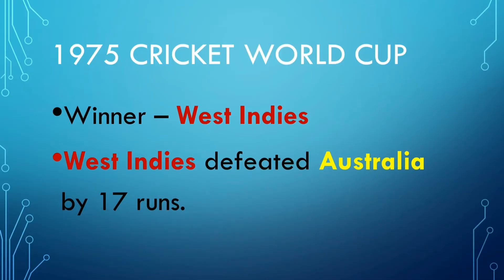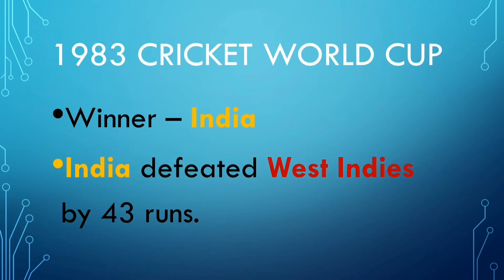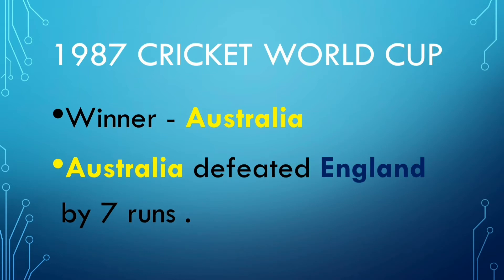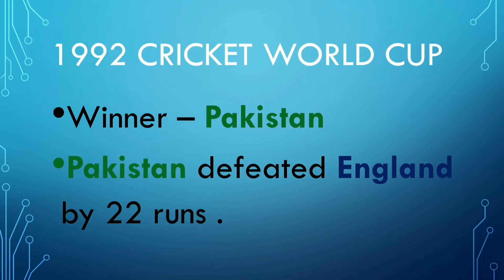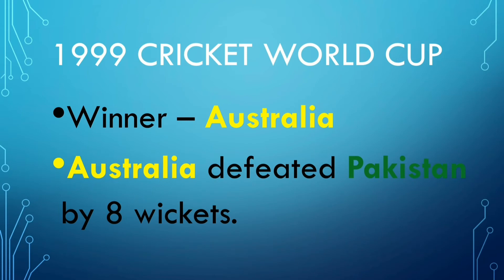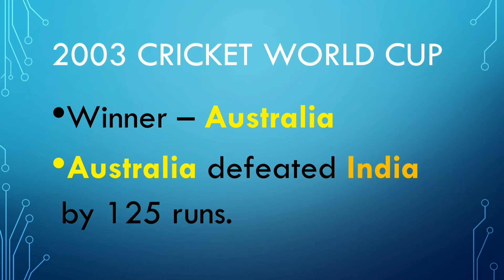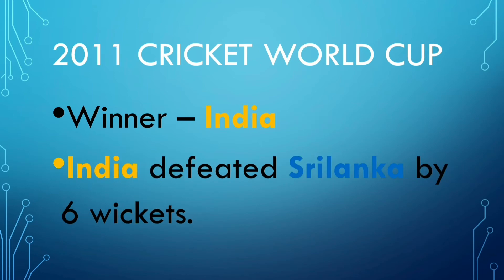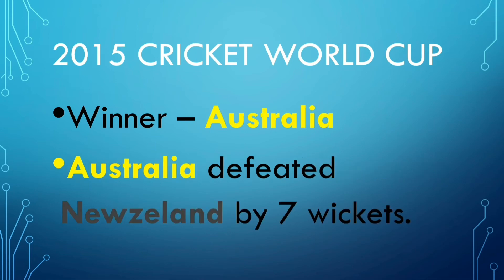|ICC CRICKET WORLD CUP WINNER LIST FROM 1975 TO 2019 CRICKET| ICC CRICKET WORLD CUP WINNER LIST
HEY WHATS UP GUYS KAISE AAP SABHI WELCOME BACK TO ANOTHER VIDEO...
IN THIS VIDEO WE HAVE LEARN CRICKET WORLD CUP WINNER LIST IF
YOU LIKE THIS VIDEO THEN TELL ME YOUR ANOTHER VIDEO TOPIC...
1ST LINK